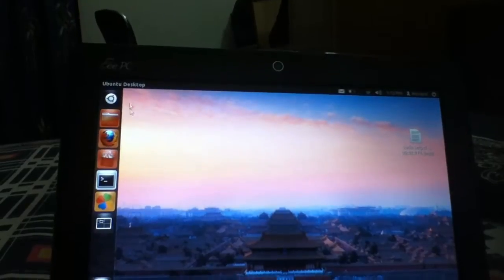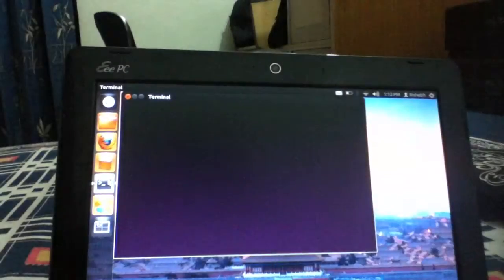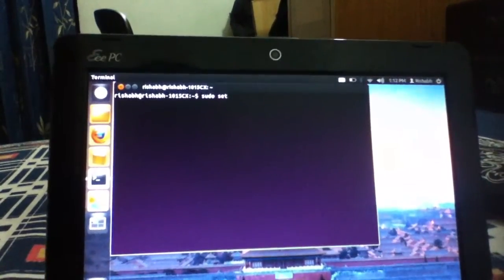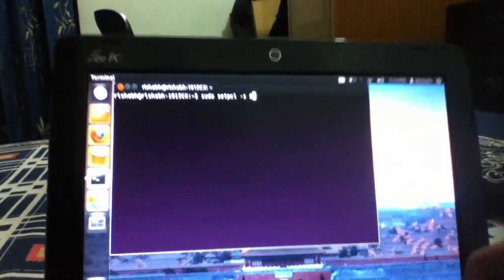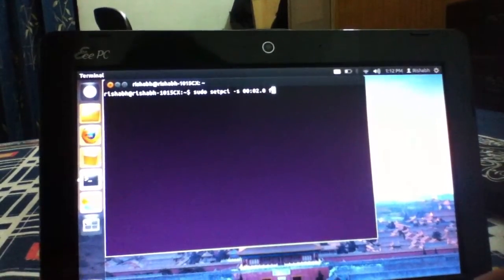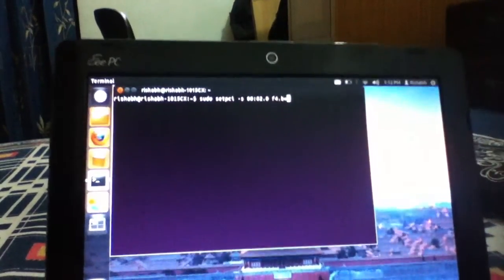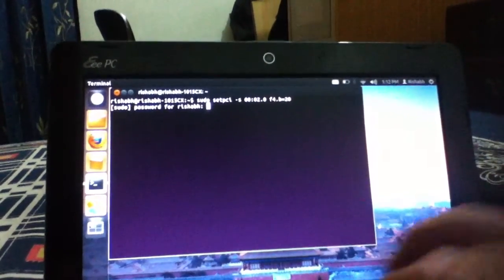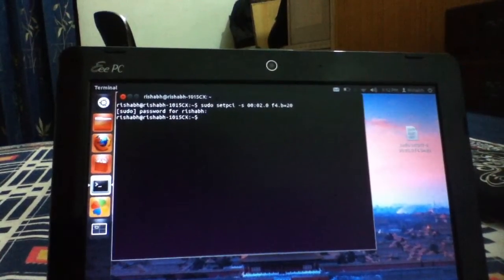How to change brigtness in ubuntu desktop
You need to do this eveytime you start your ubuntu
Open Terminal and type
sudo setpci -s 00:02.0 f4.b=80
80 represents the brightness level. You can set the level you want range is 1-100.